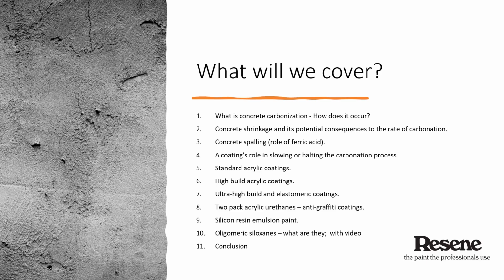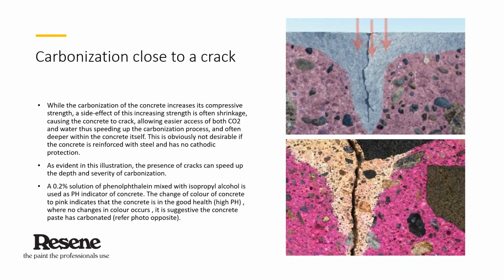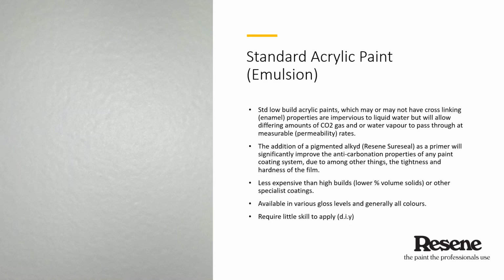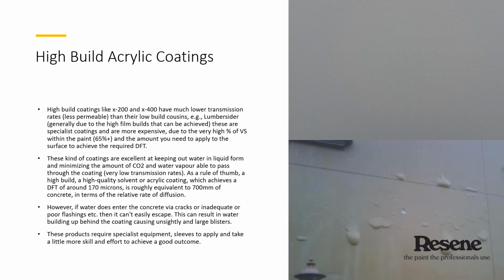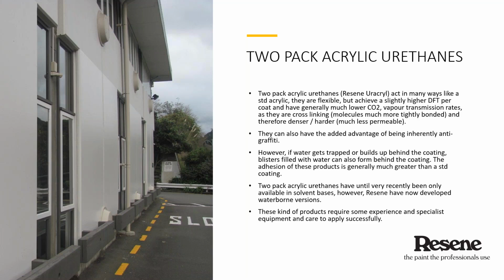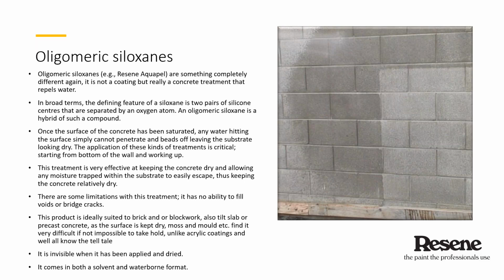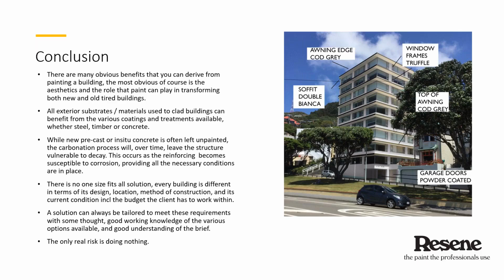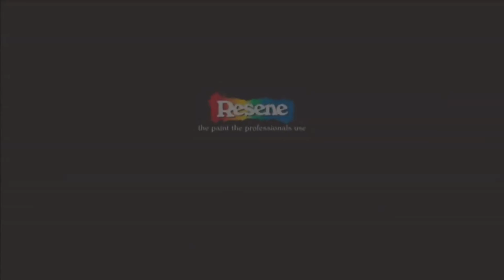Resene – Concrete Carbonisation & coatings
Resene Central Region Specifier Services Manager Craig Ell joins us to discuss concrete carbonisation and coatings. Craig has been with Resene for 17 years and works daily with architects, landscape architects, structural engineers, property owners/developers and large building contractors on a wide range of projects. Heritage buildings are of special interest to Craig having worked closely with numerous architects on over 100 projects and finding them very satisfying and challenging.

Having completed and passed the NACE Level 1 Coatings Inspector in 2012 Craig has won a number of Resene technical and achievement awards acknowledging his expertise.

Topics include:

* What is concrete carbonation? How does it occur?
* Concrete shrinkage and its potential consequences to the rate of carbonation.
* Concrete spalling (role of ferric acid).
* The role of coatings to slow or halt the carbonation process.
* Standard acrylic coatings.
* High build acrylic coatings.
* Ultra-high build and elastomeric coatings.
* Two pack acrylic urethanes – anti-graffiti coatings.
* Silicon resin emulsion paints.
* Oligomeric siloxanes – what are they?

Earn CPD/Professional Development points:

* ADNZ – 1 point
* BDQ – 1 point per hour
* Designers NKBA – 1 point
* LBP – 1 point
* NZIBS – 1 point
* NZIOB – 1 point
* NZILA – 1 point per hour
* NZIQS – 1 point
* RABCPD – 10 points